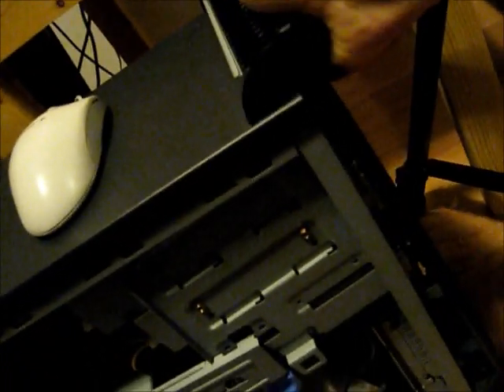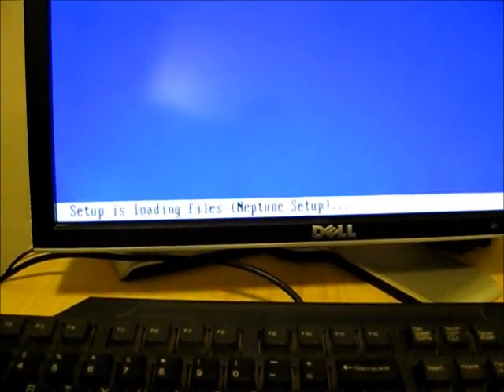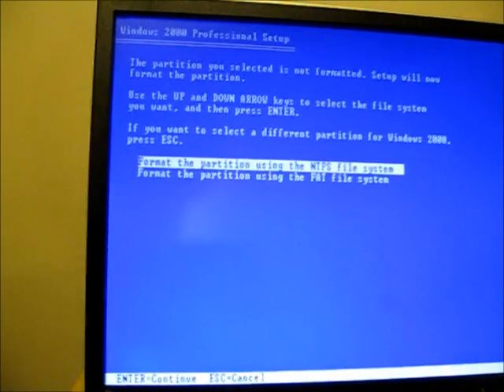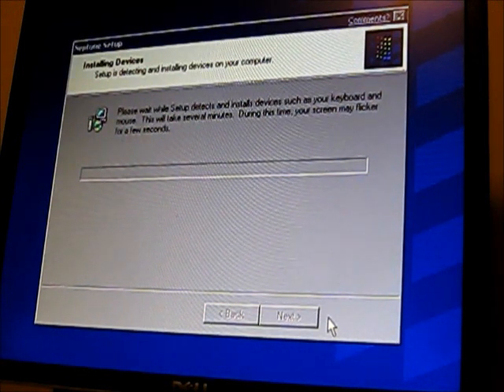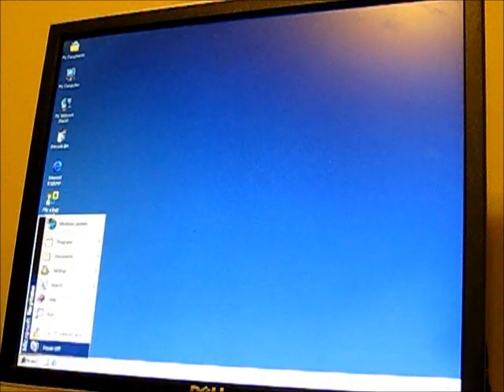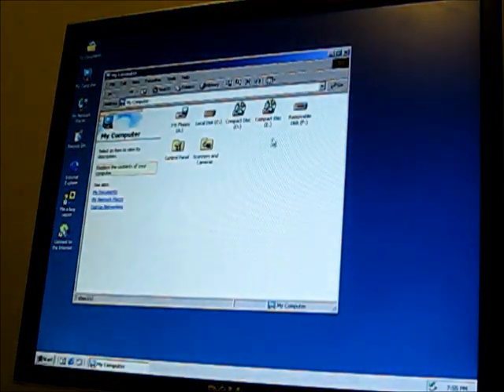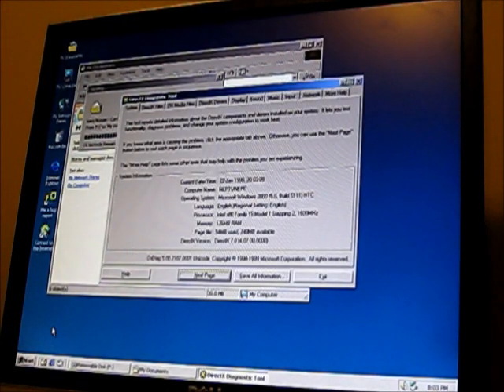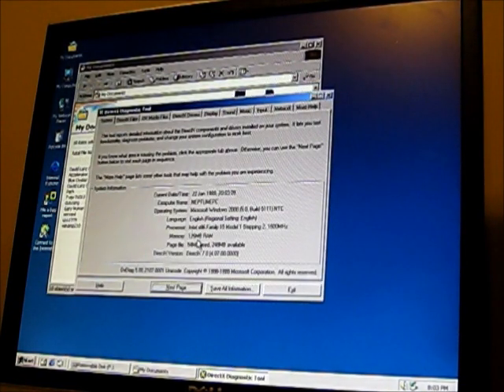Windows Neptune on a IBM Netvista Part 1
It seems more reliable than any other beta... And Windows ME.